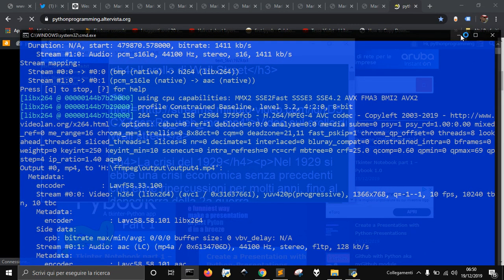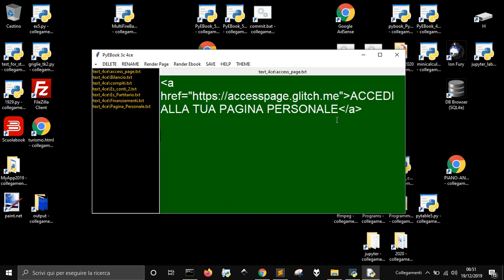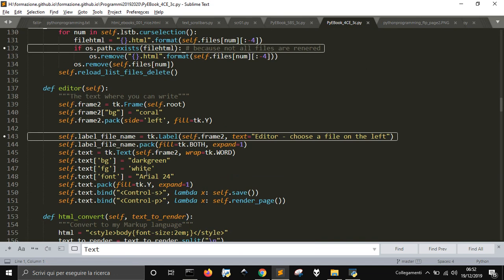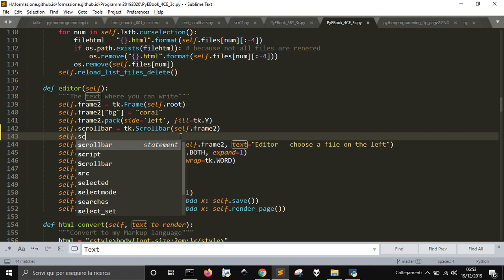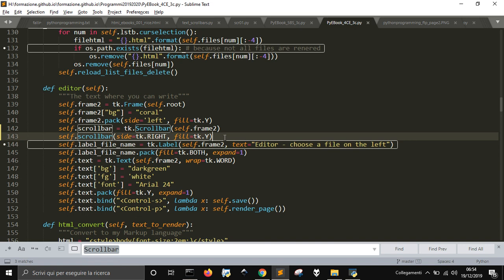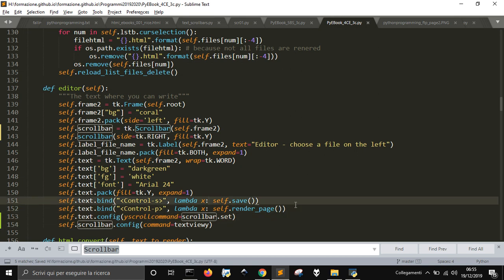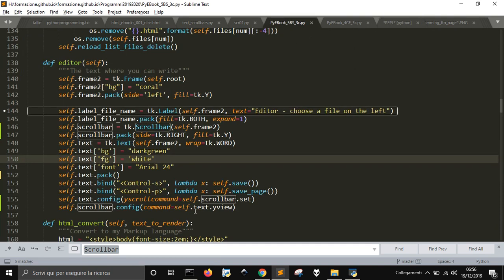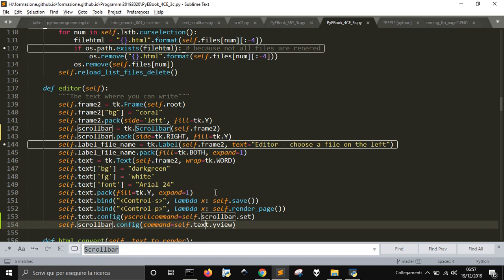Tkinter: add scrollbar to a text widget when you do not see them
In case you cannot see the scrollbar in a text widget in tkinter (in Python), you can add them with a couple of lines of code, creating the scrollbar widget and adding it to the text, like you can see in the video.
Post about this:
Post about the notebook you see in the video (part 1)